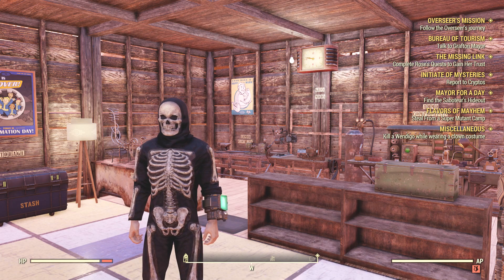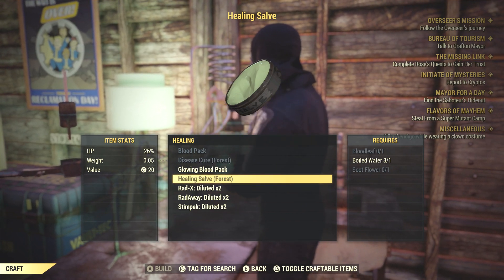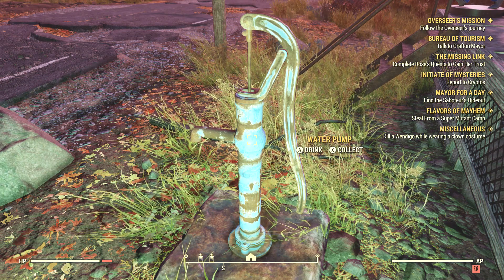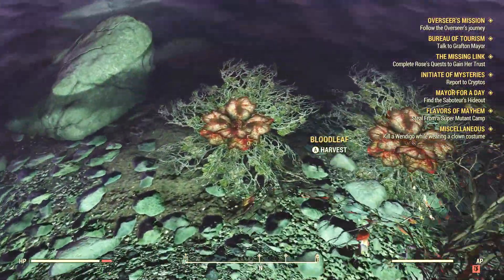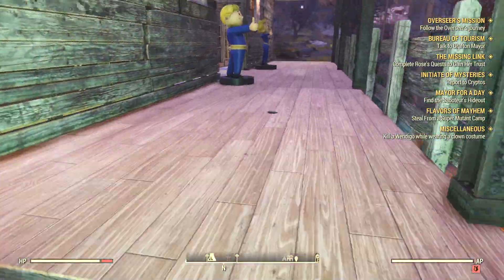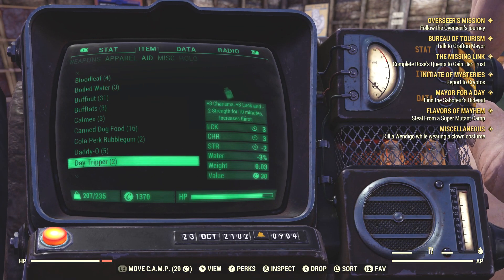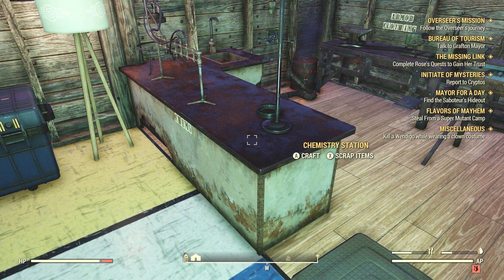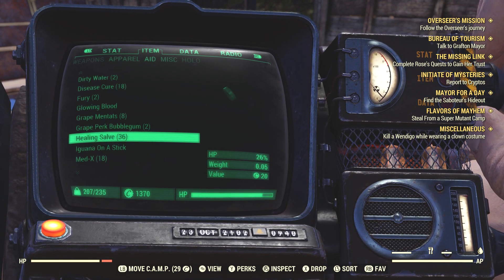Fallout 76 - Alternate Healing Item! (How I save up Stimpaks!)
So I was actually wrong when I said you start off knowing the recipe for Healing Salve, I just never remembered seeing myself acquire the recipe for it and because I was trying to get so much done in the BETA in the time I had I must not have really payed attention to it.  But, you do get the recipe very early on.  As long as you complete some of the starting quests in Flatwoods, you should get the recipe for this life saver!